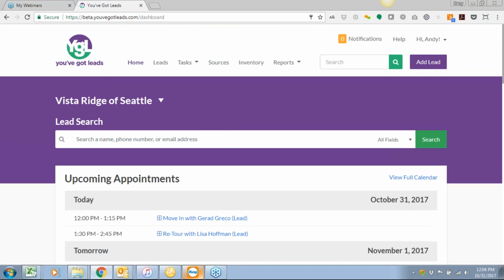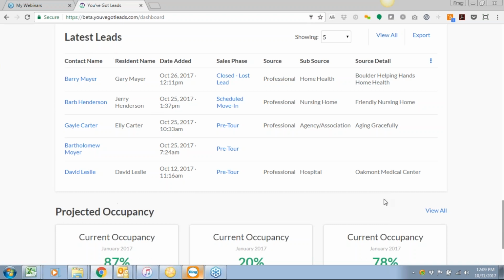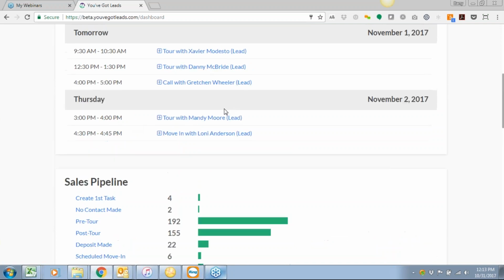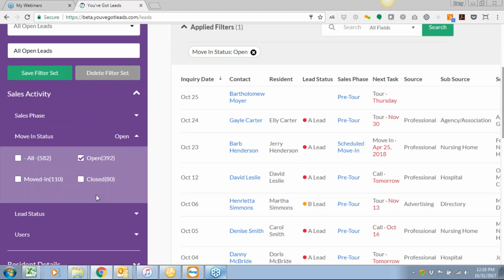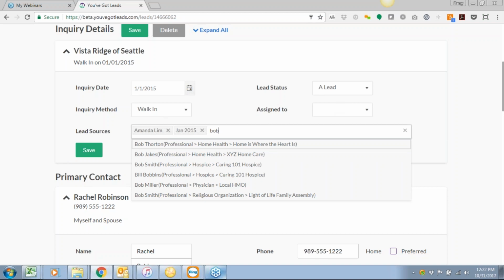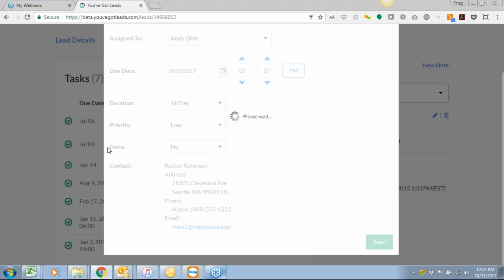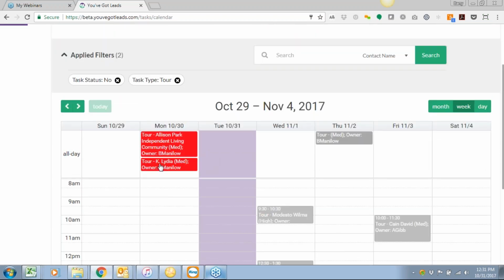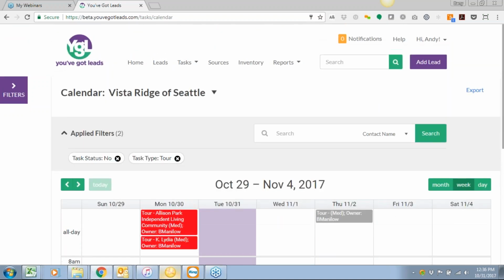YGL 3.0 Update 10.31.17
This video provides an updated preview of the new YGL 3.0 redesign. The new design is set to be available for YGL users in the Q1 of 2018.